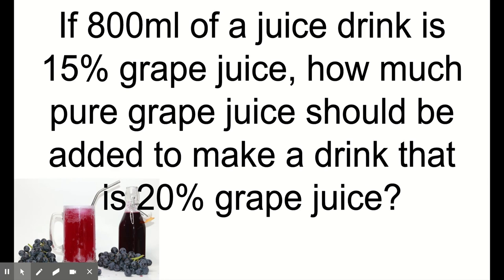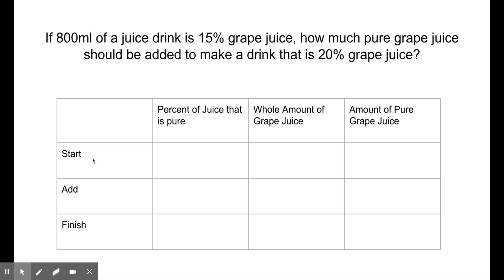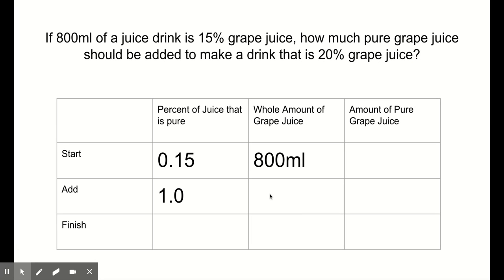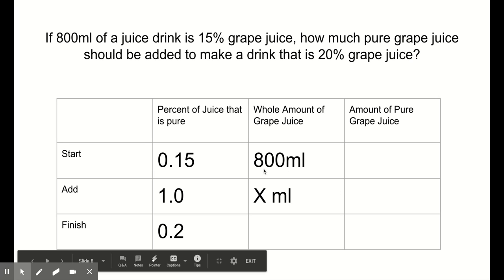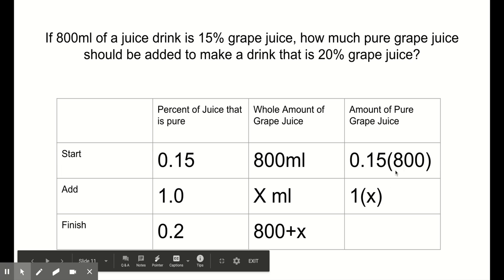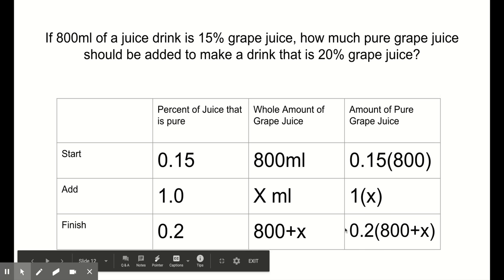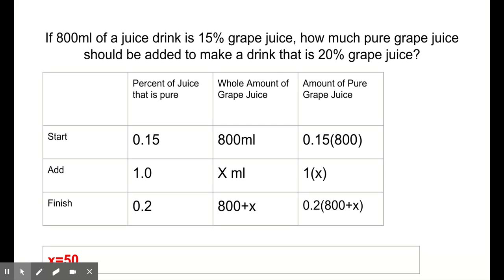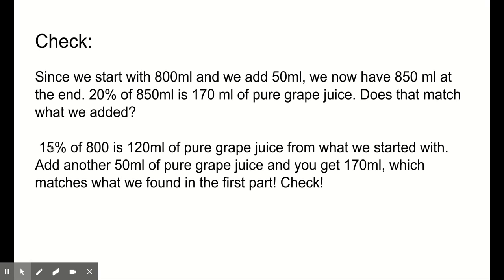Chemical Mixture Problem #1